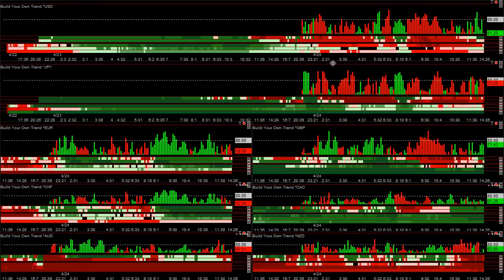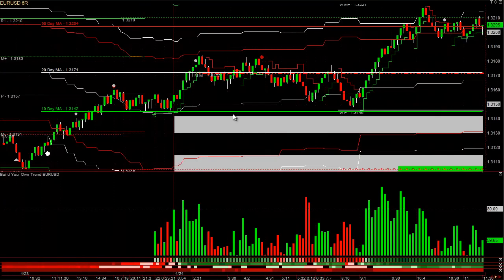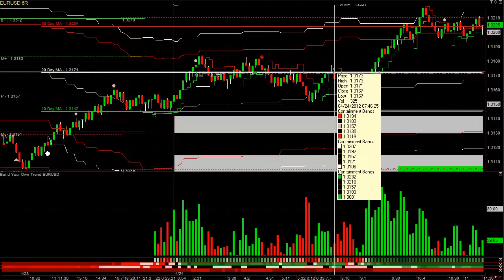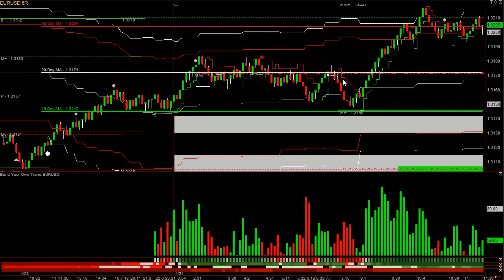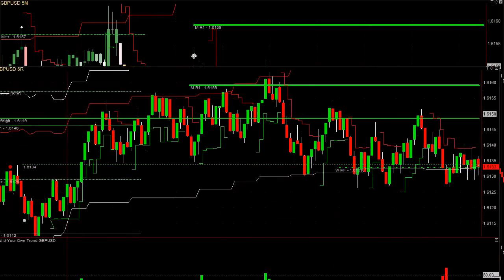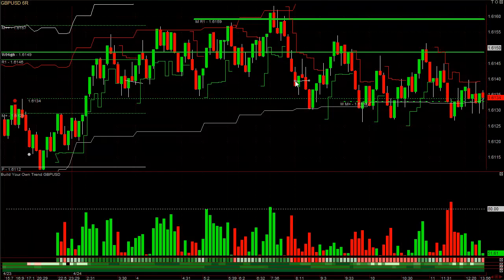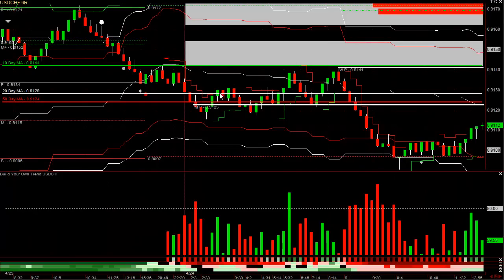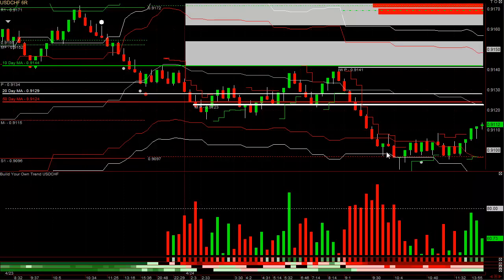Forex Trading Systems - Range Bar Methods April 24, 2012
This free forex class will discuss how to use RANGE BARS which are not time based but pip movement based to find low risk, high probability entries into trends.